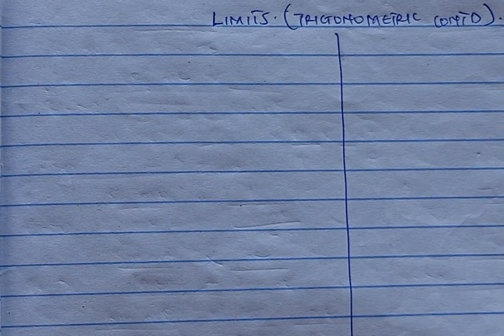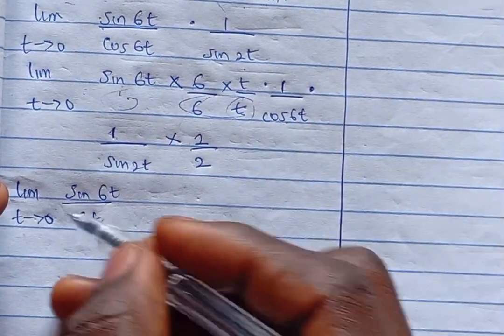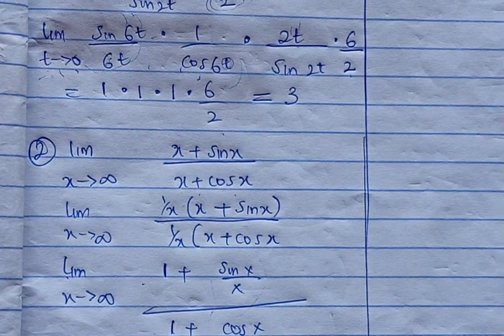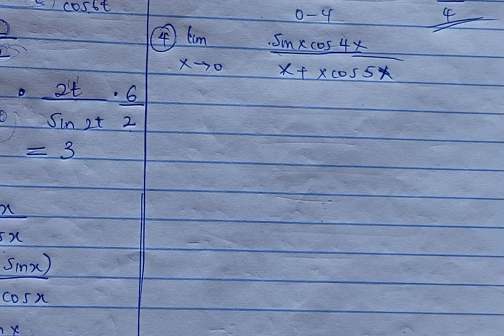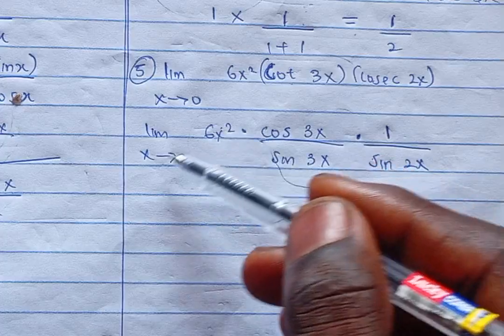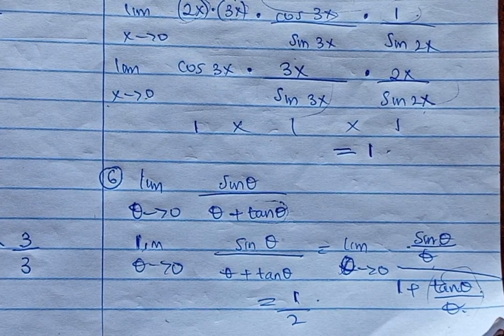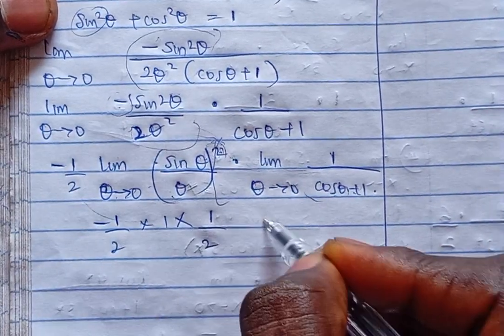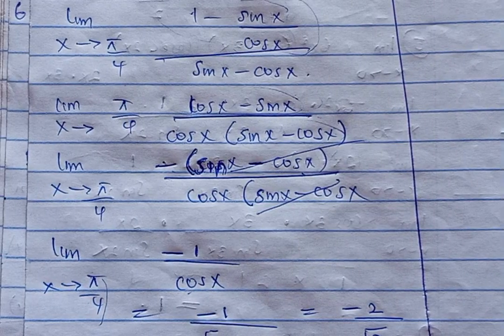LIMITS PART V (Trigonometric identities)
Another episode of turning your knowledge of Trigonometry into something laudable